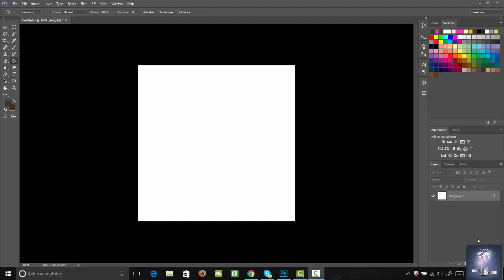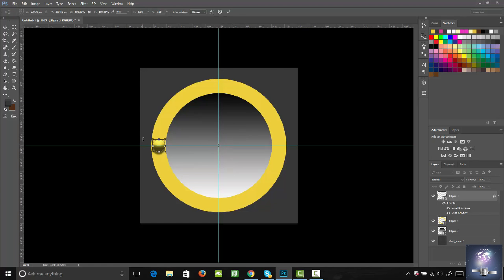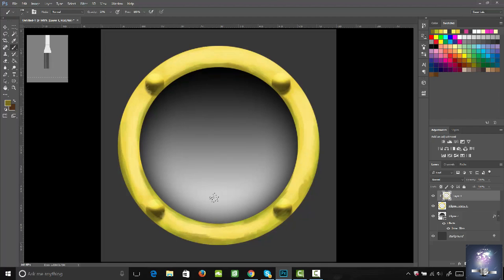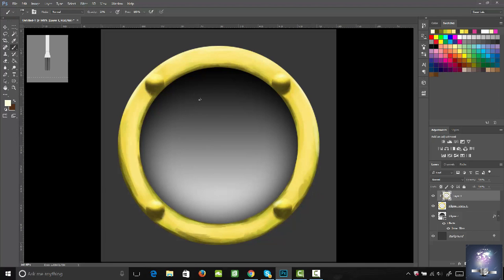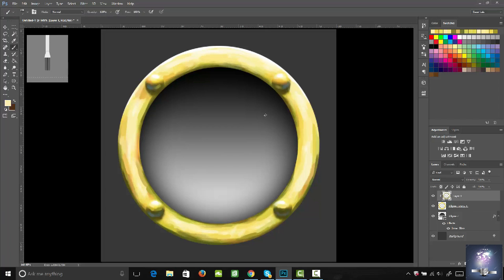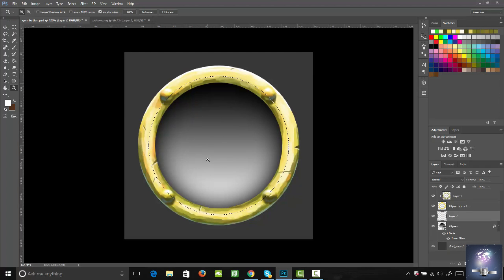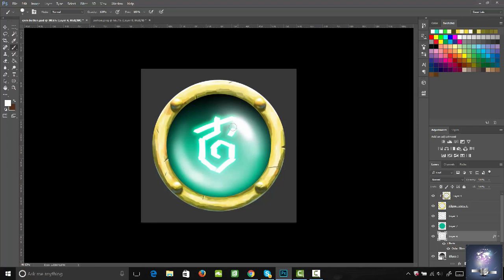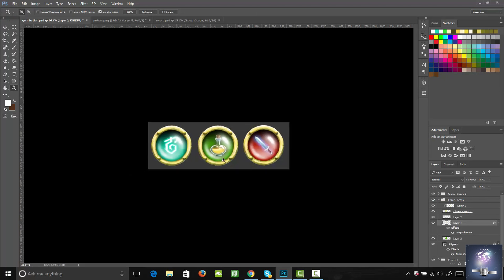Create a book page part 1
Join the course and begin designing game art assets today!

Do you want to learn how to create game graphics? Or maybe you’re on a quest to start making money as a game graphic designer? In any case you’ve come to the right place.

The Learn Professional 2D Game Asset Graphic Design in Photoshop course will show you how to create high quality stylized game graphics that will stand up as professional work. The techniques taught in this course can be translated into just about any asset creation for games. This course will enhance or give you skills in the world of digital art creation - or your money back!

The course is your track to building amazing attractive game assets! Whether for your own games or for other peoples projects.

This course will take you from having little knowledge in Photoshop to creating professional game design in as little as 1 week.